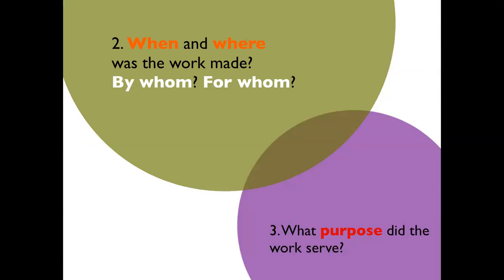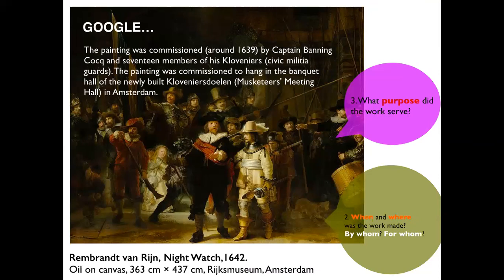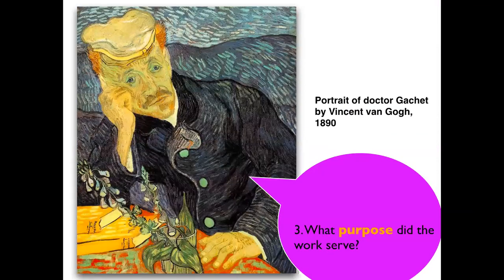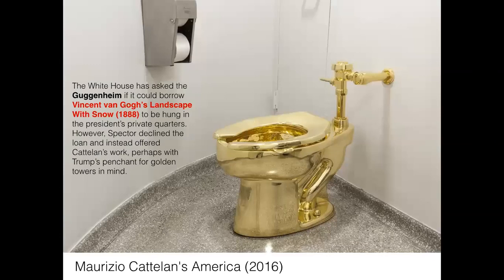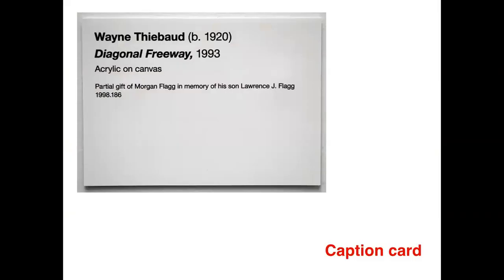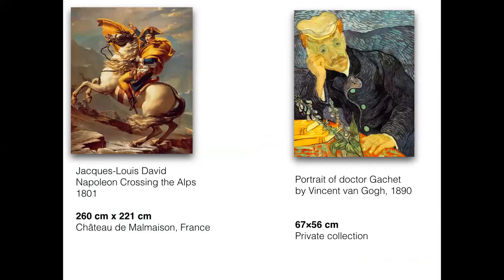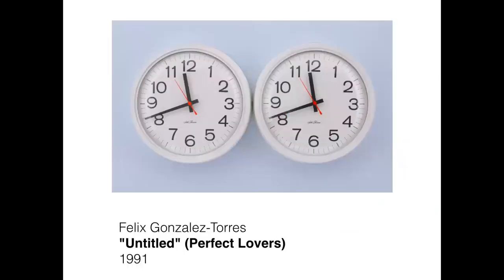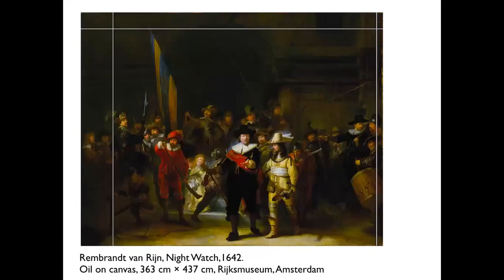IDDA Mini-Lecture Series 2: How to look at an artwork and how to interpret a work of art?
• What is Art?
• The components of an artwork
• Basic Questions helps us to decode the visual statement